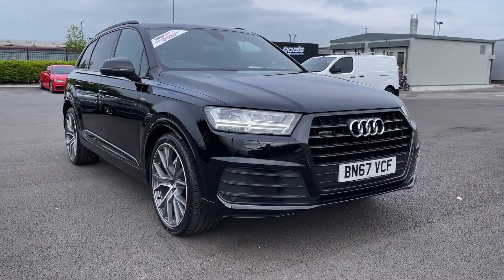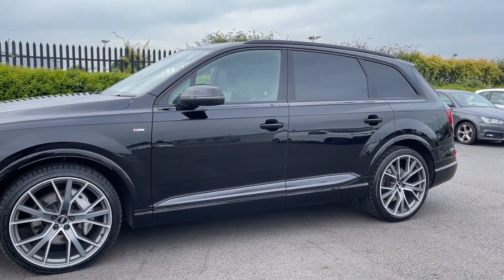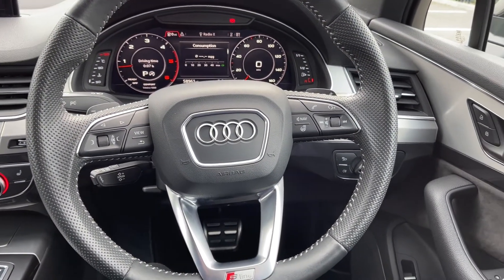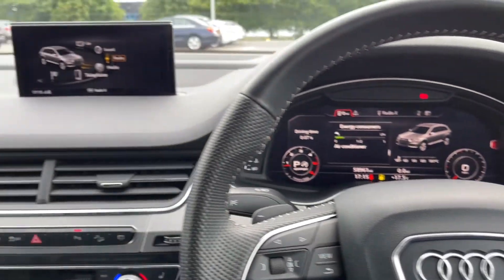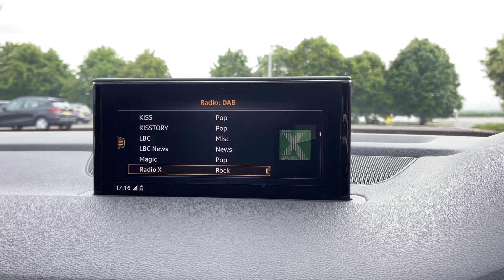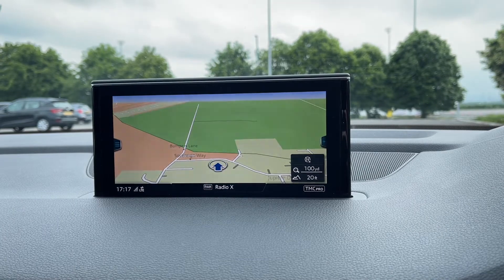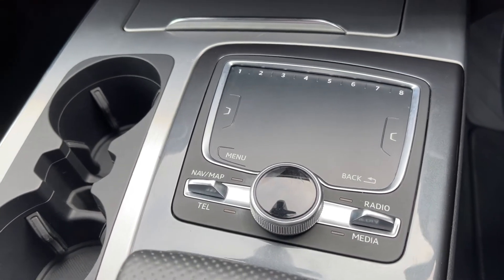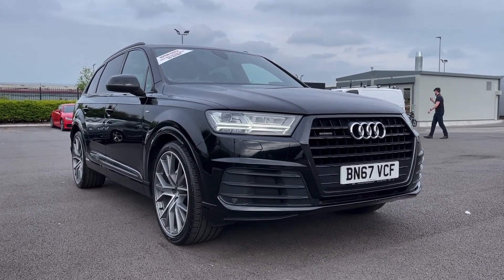Used 2017 Audi Q7 3.0 TDI V6 S line Tiptronic quattro at Chester | Motor Match Used Cars for Sale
Just into our stock, this 2017 Audi Q7 3.0 TDI V6 S line Tiptronic quattro in Night Black, is now available for sale from Chester.
Reg number: BN67 VCF
Fuel: 3.0L V6 Diesel
Transmission: Automatic
Mileage: 58,960 miles

Some of the main features on this car include:
Upgraded 22in Audi Sport alloys
Black Styling Package
Rear view camera and front & rear parking sensors
7 seats